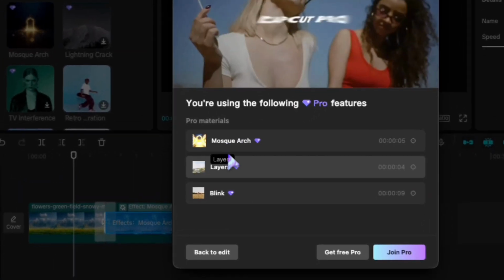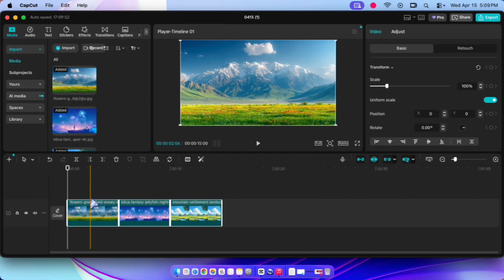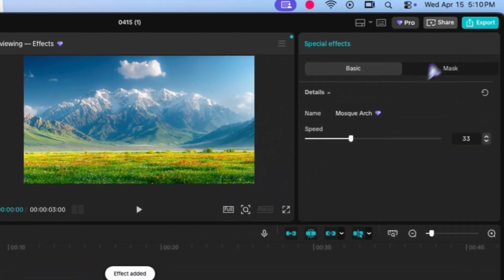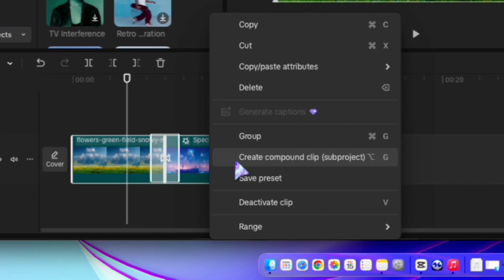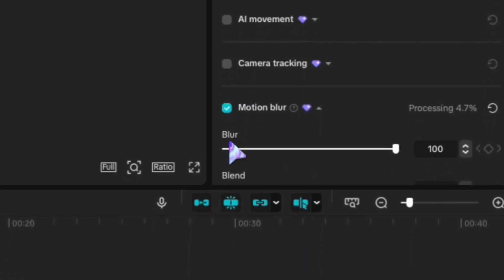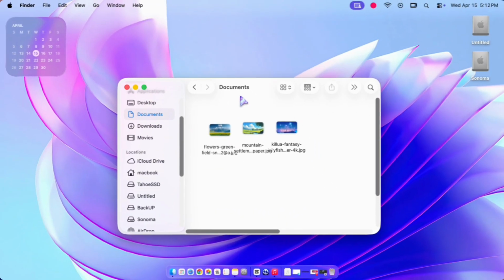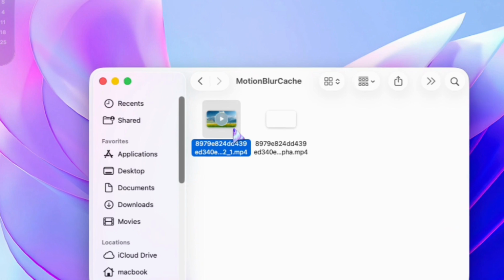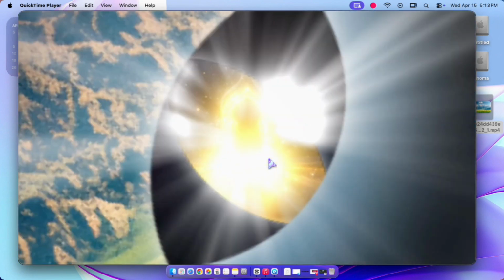how to use capcut pro for free with motion blur method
Stop getting stuck at the CapCut Pro export pop-up! In this tutorial, I’m showing you a secret "Motion Blur" engine workaround to bypass the subscription screen and download your videos with Pro transitions, effects, and filters for free.